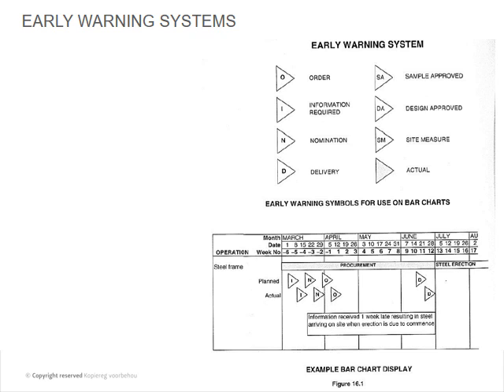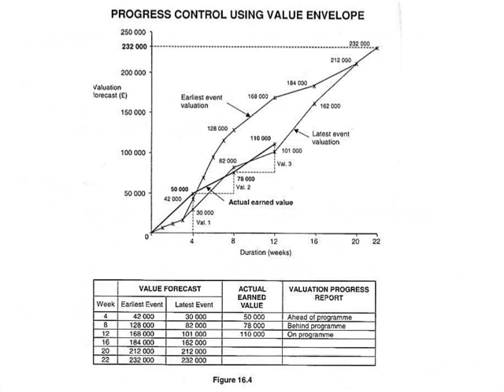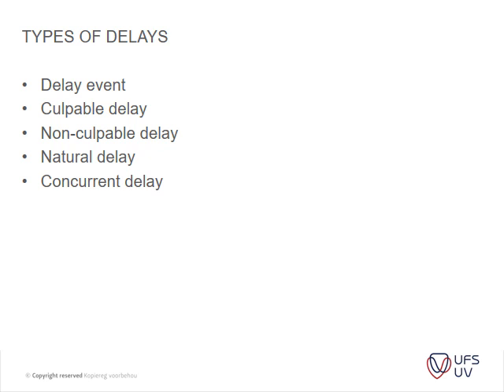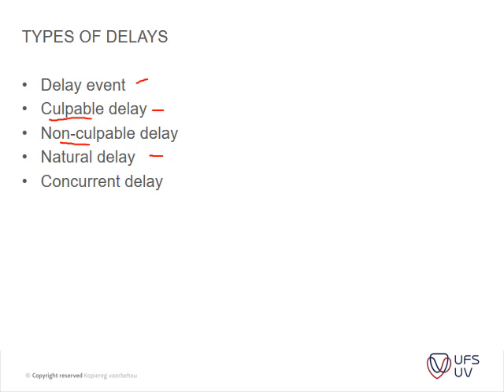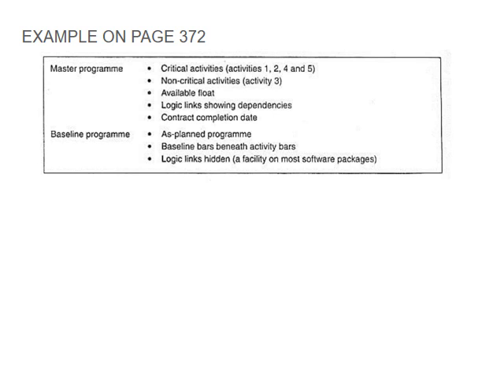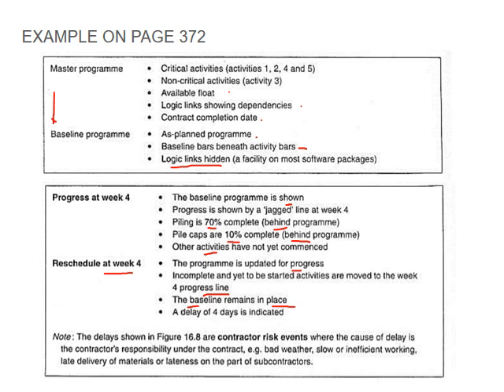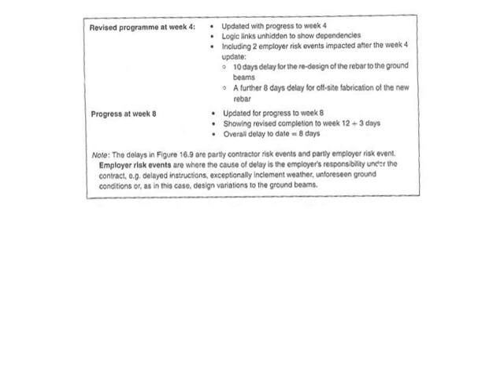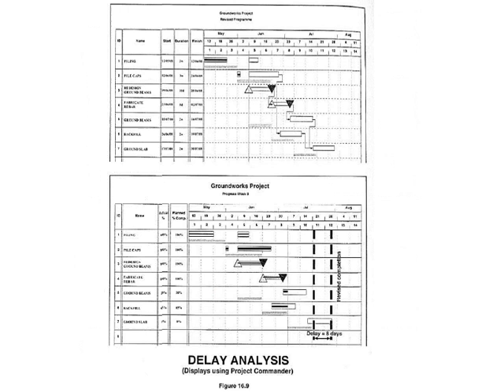201001 CPOR6804 Lecture 9 2 recording